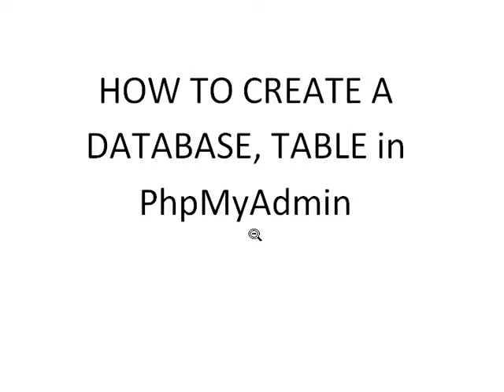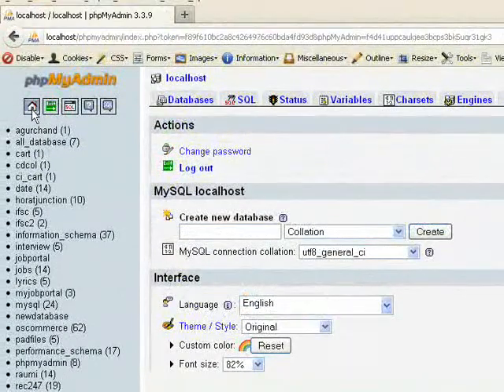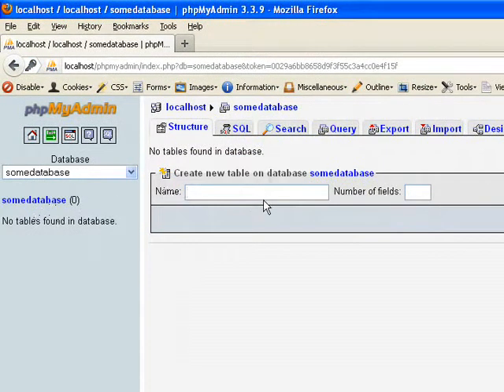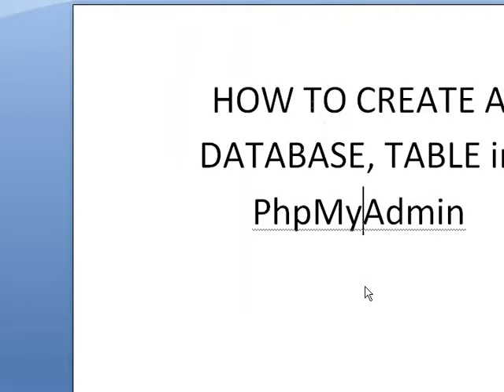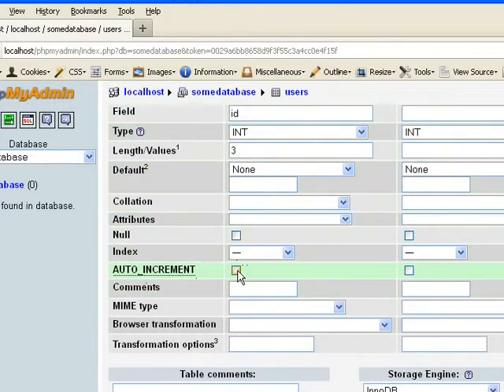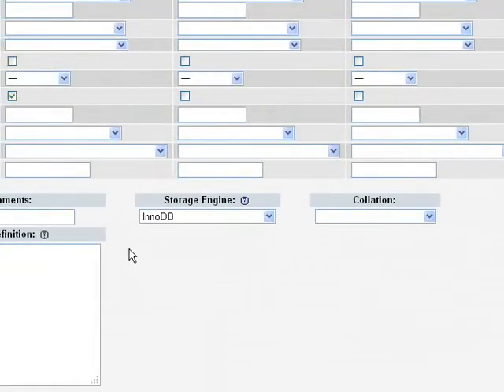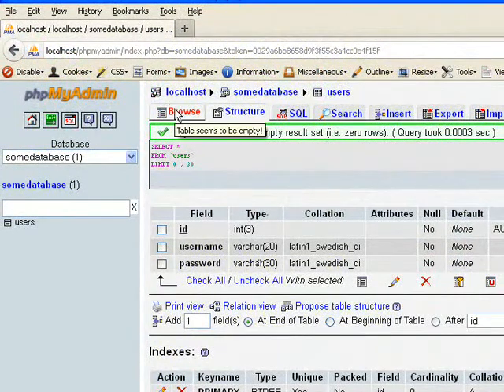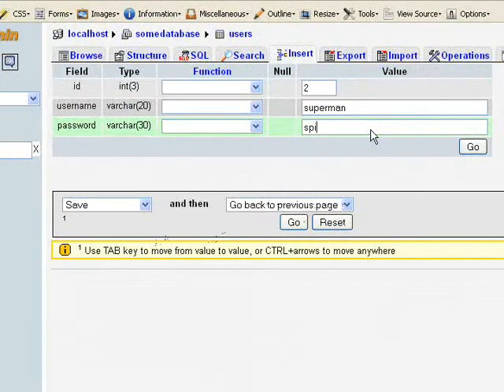PHP Tutorials - How to create a Database and a Table in phpMyAdmin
This video shows how to create a MySQL database in phpMyAdmin and create a table in it.